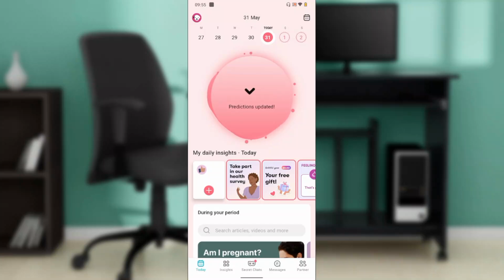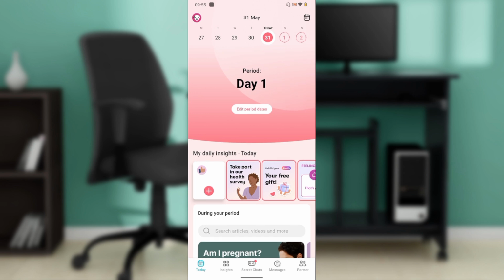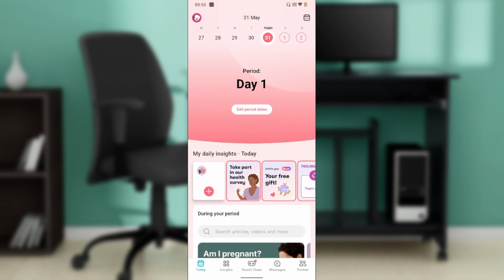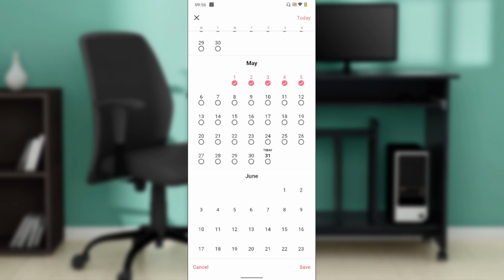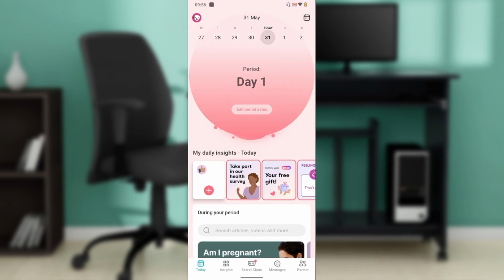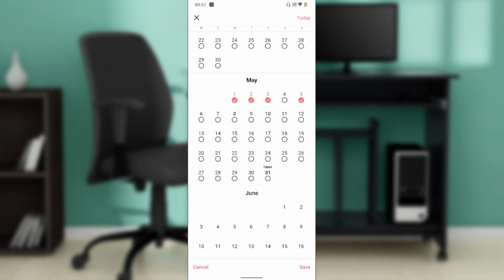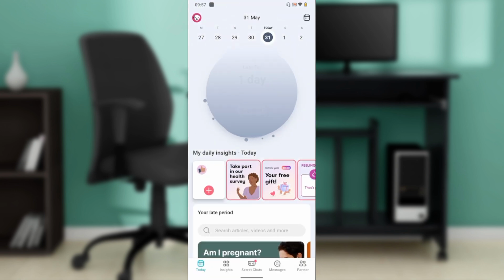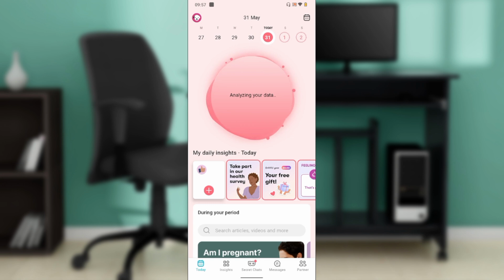How To Log Missed Period on Flo App (Quick Tutorial)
In this video I will show you How To Log Missed Period on Flo App. It would be good if you watch the video until the end so that you don't miss important steps.